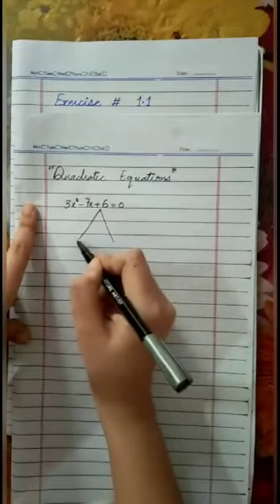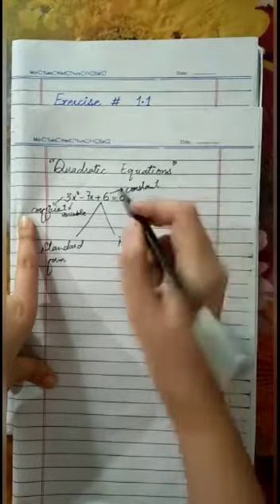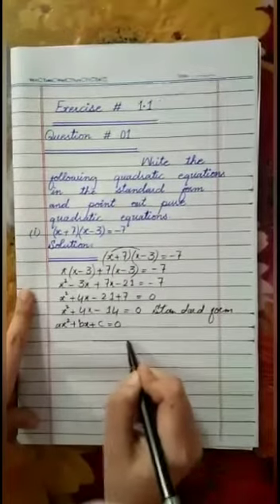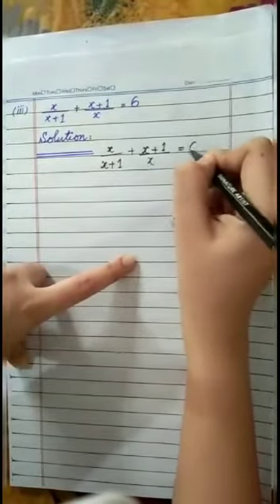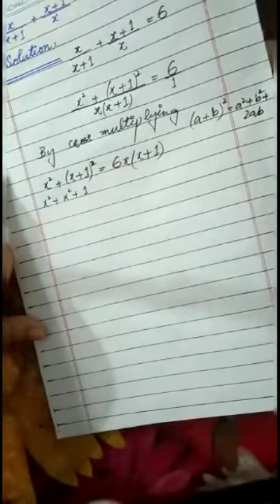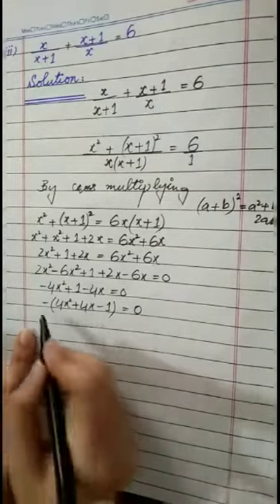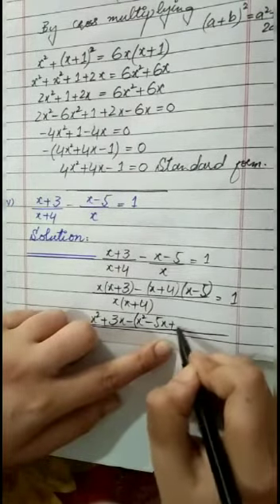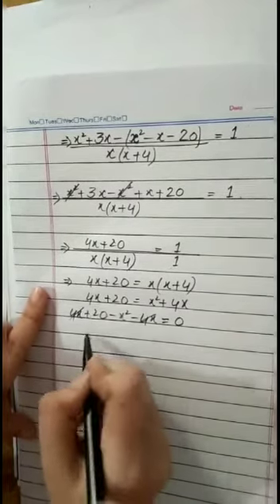Class 10th Math lecture 1